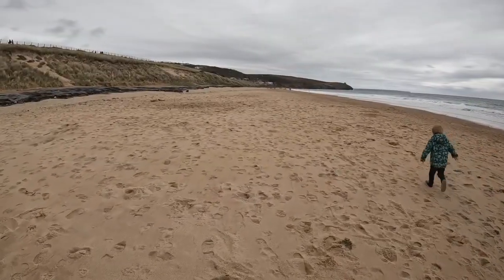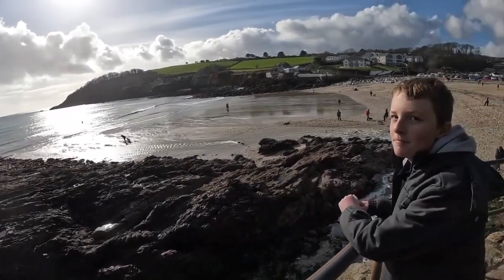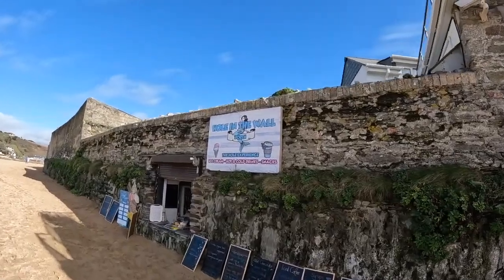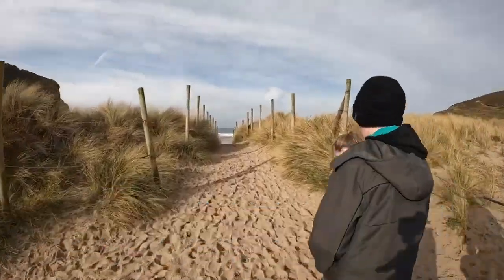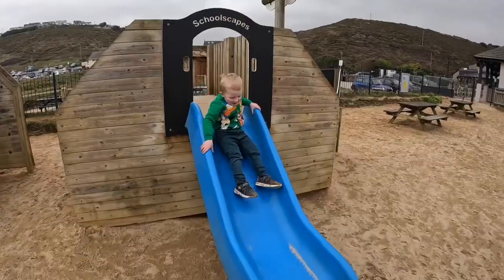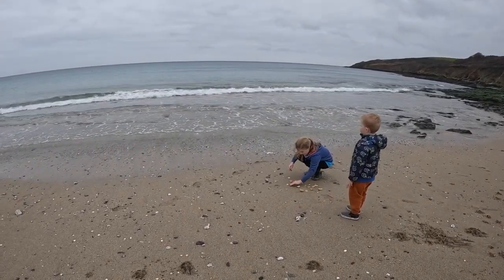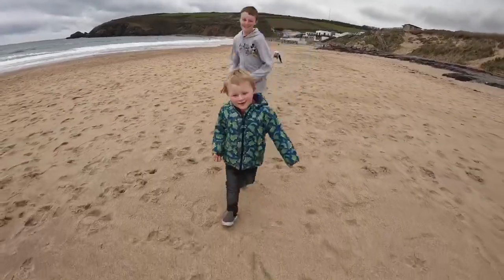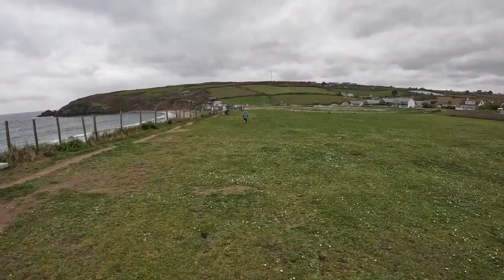Top 5 Beaches in Cornwall, Must Visit Cornish Beaches ➜ Part 3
Welcome to the Marsden Squad!
We are a Cornish Family who love to travel and go on adventures far and wide. We share videos from our holidays, local Cornwall content and getaways with handy tips and tricks along the way.

In this video we are going to briefly show you around some of our favourite Cornish beaches we think that you should visit when next in Cornwall. This Is part three in the series, but this will be a continuing series where we share some amazing hidden coves, small beaches and tourist beaches, there will truly be something for everyone! If you love a good beach day don’t forget to like and subsribe for more Cornish Content! Let us know if you have visited any of these listed and are keen to see the next part in the series! Also, of course give your own recommendations in the comments.

Full Vlogs of Beaches Mentioned;

Swanpool Beach
POSTCODE; TR11 4EJ
Accessibility; Small cafe/restaurant and mini golf. There is level access into the beach with parking facilities close by. The parking is on the opposite side of a somewhat busy road. Toilets alongside the carpark.
Parking; Privately owned car park, payable using the Just Park app. There is some free parking along Swanpool road however this fills up fairly quickly.
Dog Friendly;  Dog Ban from 15th May to 30th September between 10am and 6pm. Otherwise dogs are welcome.
A lovely level sandy beach with a nature reserve opposite. Lovely place to explore the Rockpools.

Porth Beach, Newquay
Post Code; TR7 3NB
Accessibility; Fairly flat level access to the beach from the roadside/carparks.
Dog Friendly; Yes Seasonally (No Dogs from 15th May to 30th September 10am-6pm.
Parking; Council owned car park, pay per hour. Sometimes you can nab a space on the roads nearby (easier obviously out of season!)
Facilities; Pubs, Cafe’s and Toilets within walking distance to the beach.
Admission; FREE

Porthtowan Beach;
POSTCODE; TR4 8AD
Accessibility; Level access at a few areas onto the beach. Seasonal Lifeguard.
Parking; Council owned car park, pay per hour, No fee in off peak season,
Dog Friendly; Dog Ban 15th May to 30th September 10am-6pm. Otherwise Dog Friendly.
Stunning Beach on the North Coast of Cornwall. Can be rocky in places great amenities and village feel. Parking is close to the beach, and they have a play park for the kiddos within a short walk opposite the parking also. Plenty of eateries, shops and facilities. Blue Flag awarded beach.

Towan Beach/Porth Walk;
POSTCODE; TR2 5EX
Accessibility; Somewhat Level from Porth CarPark, only a few minutes down the coast path. Would be fine for sand wheelchair/off road prams. There is a cafe opposite the car park with toilets.
Parking; National Trust Owned Car park, pay per hour
Dog Friendly; YES, all day, all year!
Stunning Beach on the  East Coast, South West coast path. A hidden little gem, not busy at all and very easy to access from the Porth Car Park. From this area you can also take a circular walk along the coast path down to St Anthony’s head lighthouse and around back along the coast to Porth. Stunning views and a lovely was to explore the Roseland.

Praa Sands
Post Code; TR20 9TQ
Accessibility; Access is mainly via steps however to the very end of the beach there is slipway access.
Dog Friendly; No Dogs between July 1st and August 31st (10am-6pm)
Parking; Pay per hour.
Facilities; Seasonal Life Guard Cover, Cafe/Bar on the beach edge.

Some discounts/links may also give us perks from certain brands or be part of sponsored content. All of the above allows us to continue to make free content for you guys!**

➜➜ MUSIC
Sound Cloud